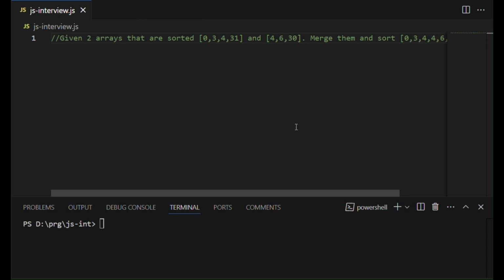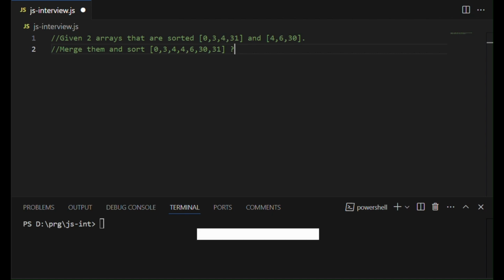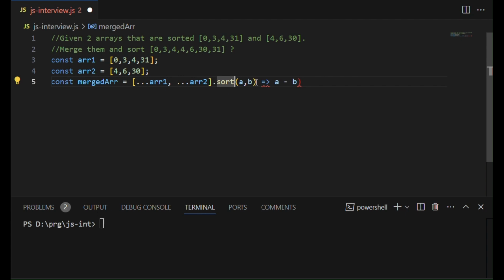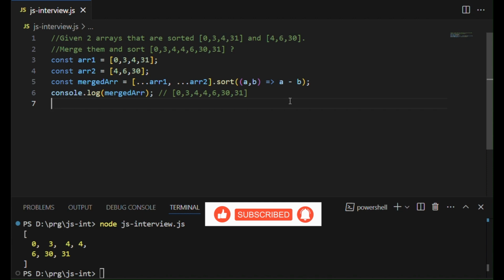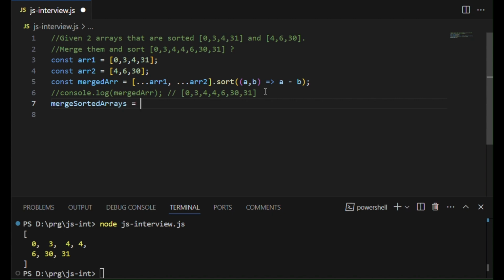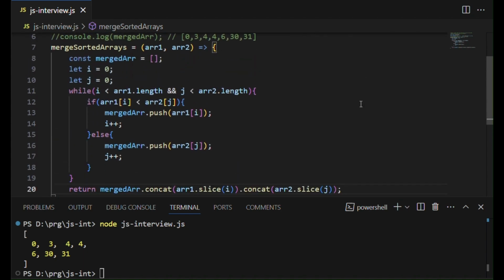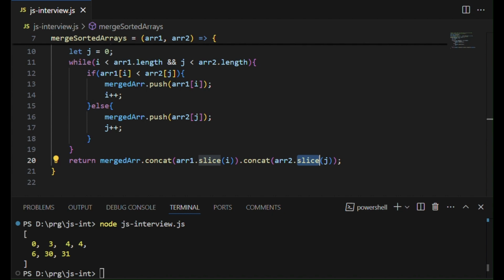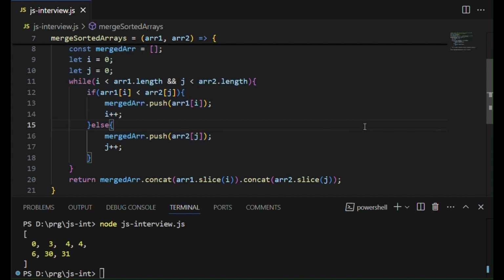Merge and Sort Two Sorted Arrays in JavaScript | merged two sorted arrays | Frontend Insights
In this tutorial, we’ll learn how to merge two sorted arrays in JavaScript and keep the result in sorted order. Starting with two pre-sorted arrays, we’ll walk through the process of combining them into one seamless, sorted array. Whether you’re preparing for coding interviews or just want to improve your JavaScript skills, this tutorial will give you the techniques you need!

8. Create a function which will accepts two arrays arr1 and arr2. The function should return true if every value in arr1 has its corresponding value squared in array2. The frequency of values must be same.
9. Given two strings. Find if one string can be formed by rearranging the letters of other string.
 10. Write logic to get unique objects from below array ?
12. Write a JavaScript function that takes an array of numbers and returns a new array with only the even numbers.

How does merge sort work?
How to sort and merge subarrays in JavaScript?
How do you sorted a subarray in Java?
What's the difference between concat and sort in JavaScript?
How do I sort a duplicate array?